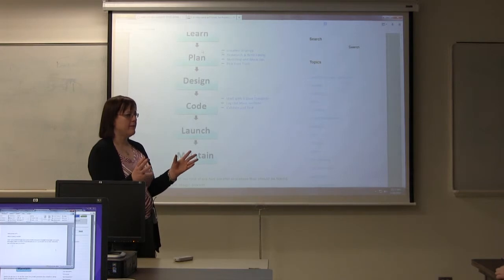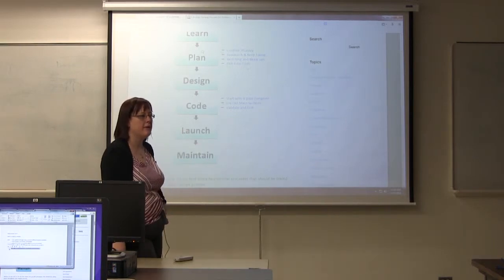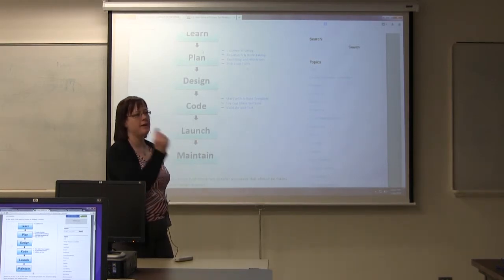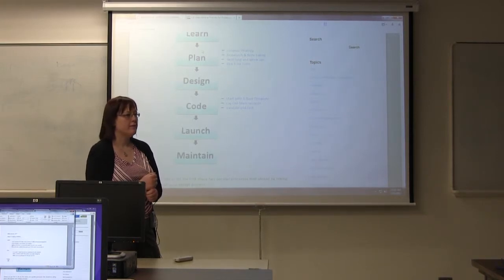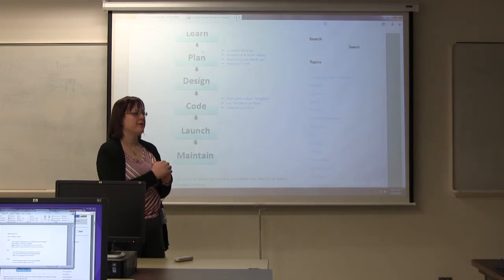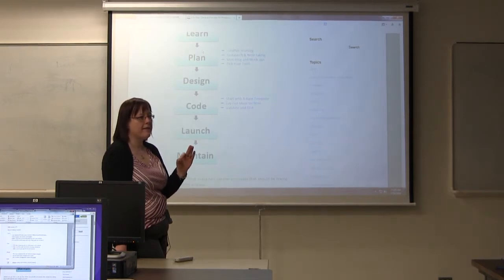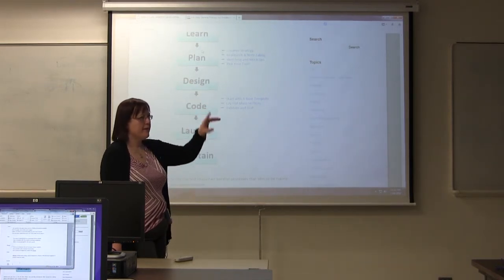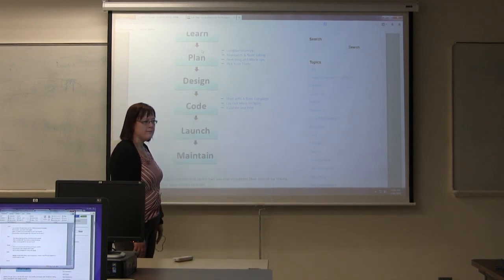Steps on Making a Website Part 2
This is the continuation of my 2 part lecture on the steps of making a website.